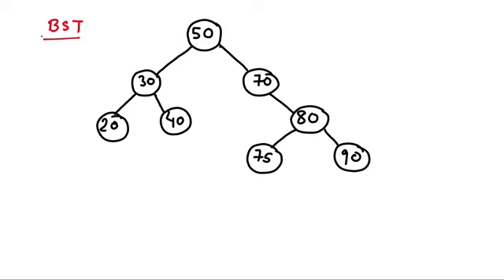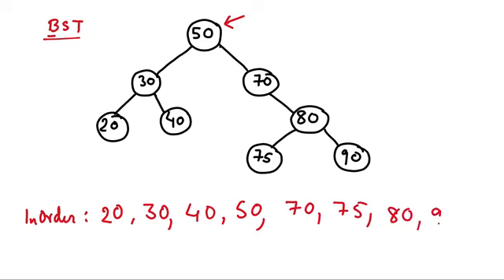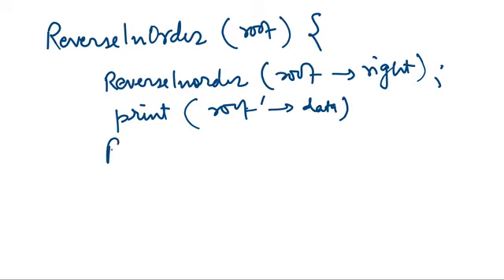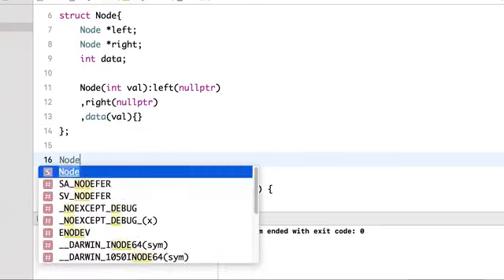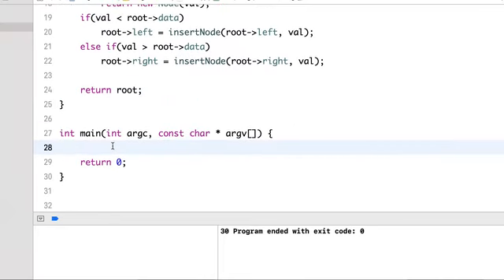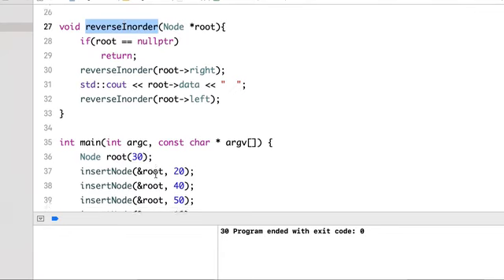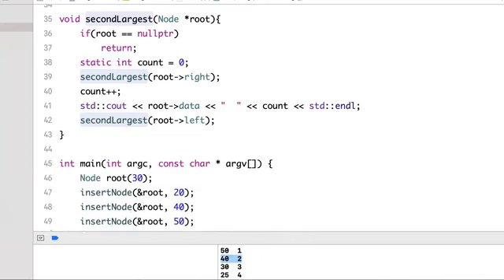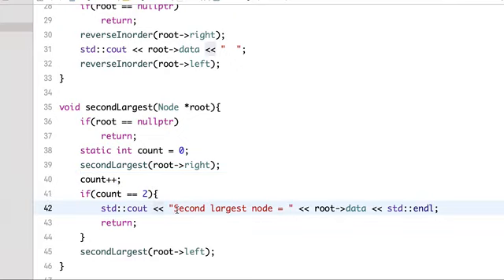Second Largest node in BST